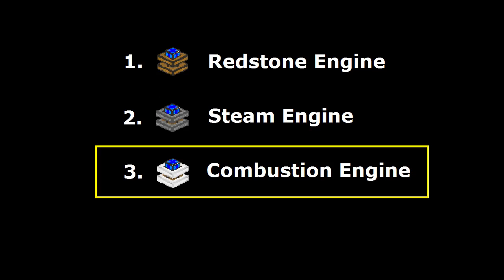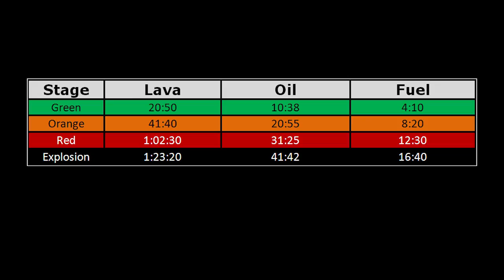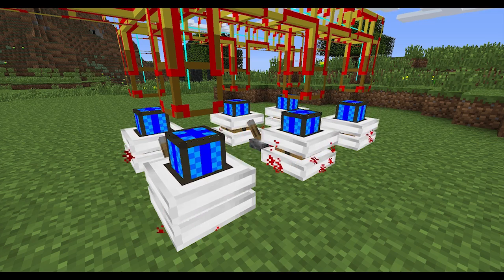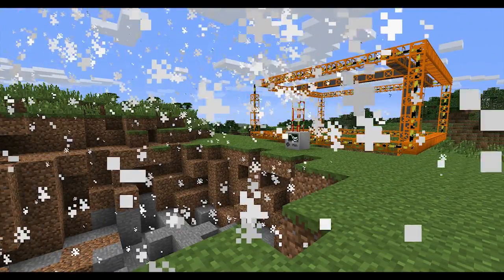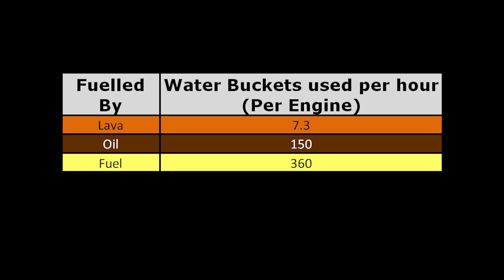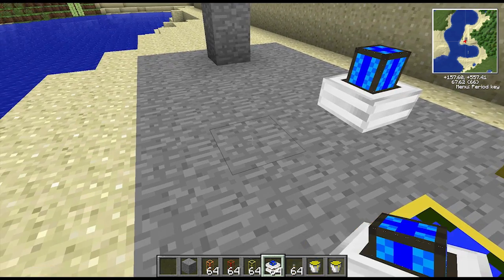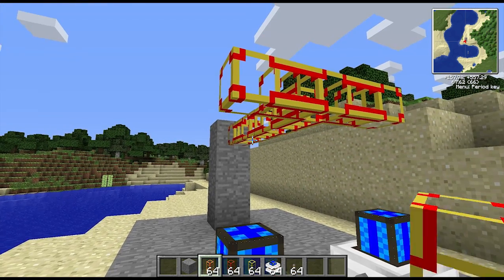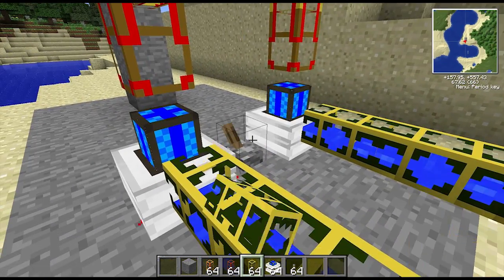Combustion Engine (Tekkit/Feed The Beast) - Minecraft In Minutes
Build demonstration starts at: 0:54

The Combustion Engine is the highest tier of buildcraft engine. It can convert oil or fuel into MJ at a rate of 3MJ/t and 6MJ/t respectively, making it the most powerful of the three buildcraft engines. However, unlike engines from the lower tiers a combustion engine requires water to maintain a safe temperature and will continuously drain its internal water tank once it reaches the maximum safe operating temperature.

Combustion engines provide enough power to draw full stacks when used on a Wooden Pipe and move a Quarry without delays between each action.

In versions of buildcraft prior to 4.1.0, combustion engines were also able to convert lava into MJ at a rate of 1MJ/t.